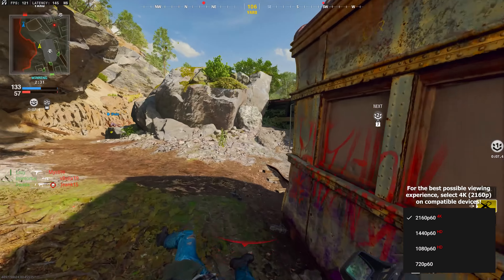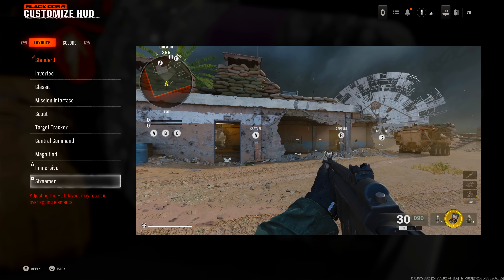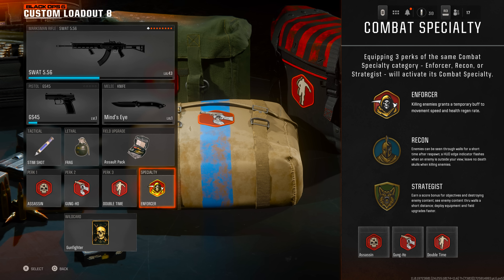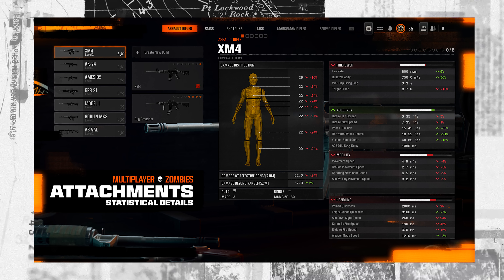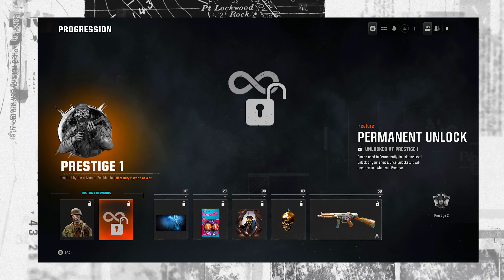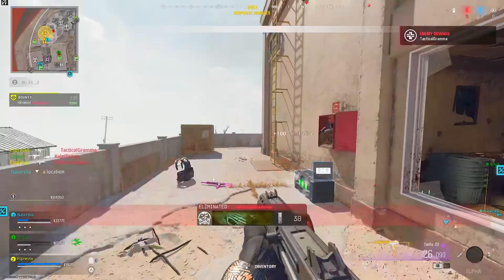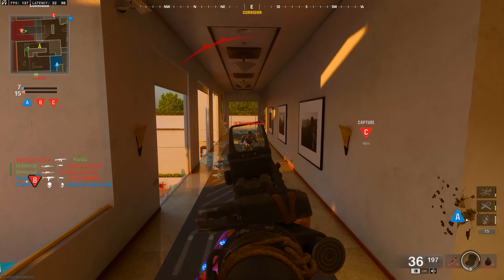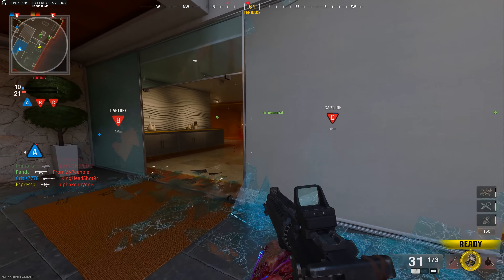Black Ops 6: 18 Tips for Launch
The Black Ops 6 global launch rollout starts in just a few hours after publishing this video, so whether you're taking a vacation to New Zealand for the weekend, hear it's beautiful this time of year or you're waiting until a little later on in the evening for the PC launch, I wanted to conclude our pre-Black Ops 6 content with our annual tips for launch, giving you a few heads up and pointers to get you started off on the right foot. Lastly, things are about to get crazy busy here the next few days so just a final reminder and note: Thank you guys truly for the support recently. The channel's been buzzing and I can't thank you enough for stopping by and checking out the content. Means the world. If you'd like to join us on the road to 600,000 subscribers, perhaps you're a part of that nearly 75% of viewers not subscribed, I'd truly love to have you in the community to keep you up to date with Black Ops 6 and other FPS content. For now though, let's get into it...

00:00 - Intro
01:13 - Double Check Your Settings in Black Ops 6
03:31 - Make Sure to Redeem Your Bonuses (XP, Special Rewards, etc)
03:56 - Crafting Your Classes To Your Play Style in Black Ops 6
04:40 - Managing Your Shared Optics in Black Ops 6
05:19 - Utilizing Detailed Statistics in Black Ops 6 Weapon Builds
05:39 - Utilizing the Firing Range & Training Area to Learn & Master Your Weapons
06:13 - Utilizing Your Permanent Unlock Tokens in Black Ops 6
07:08 - Hit Your Shots (Aim Higher) In Black Ops 6
07:39 - Remember: Only Weapons Lock, Progress Does Not
08:03 - Do Your Annoying Secondaries Up Front for Camos
08:52 - Take Advantage of Hardcore in Black Ops 6
09:09 - Figure Out & Prioritize Your Favorite Weapons for Warzone Season 1
09:55 - Play in a Party (If At All Possible)
10:49 - Experience the Rest of the Game (Zombies & Campaign)
12:34 - Remember to Have Fun & Not Lose Yourself
12:56 - Thanks for watching! Subscribe, like & comment!